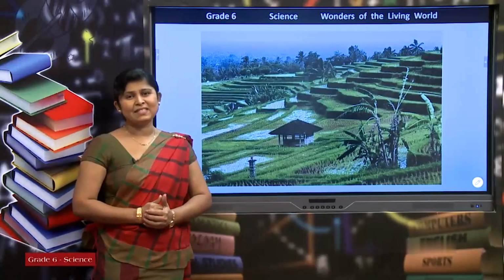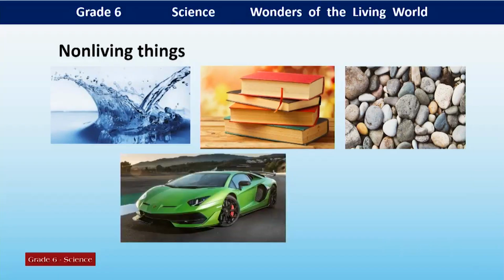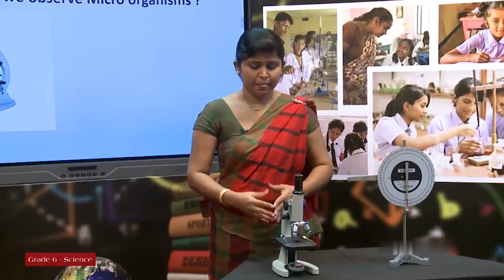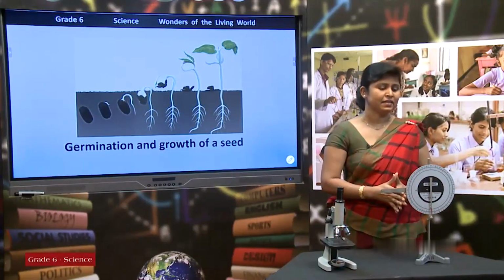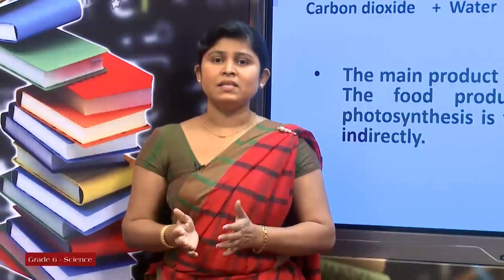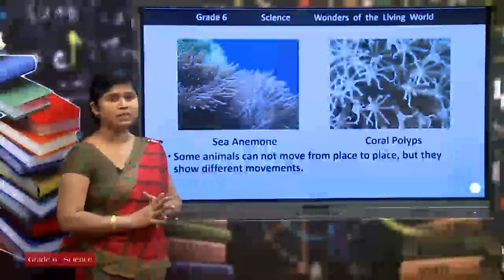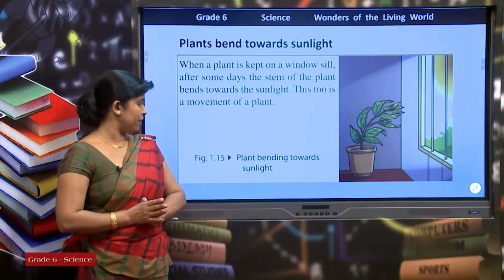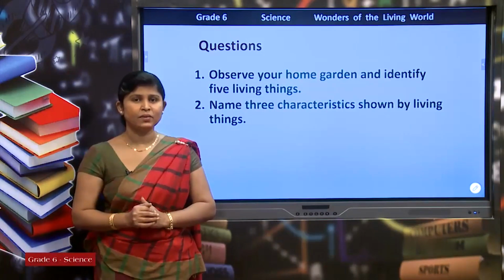Wonders of the Living World | Unit – 01 | Science | Grade 06